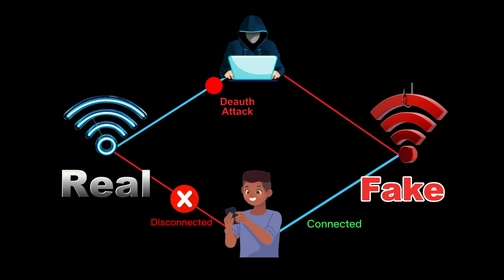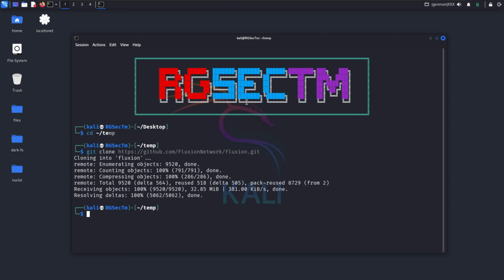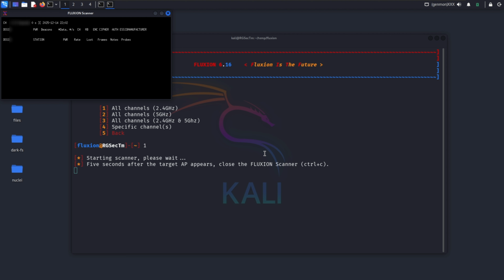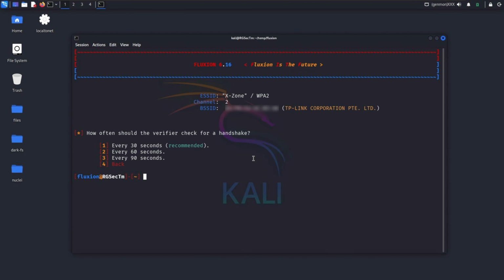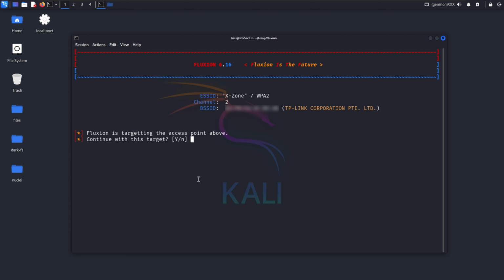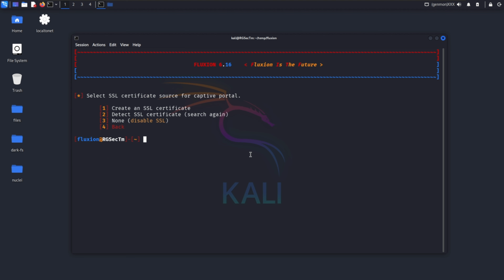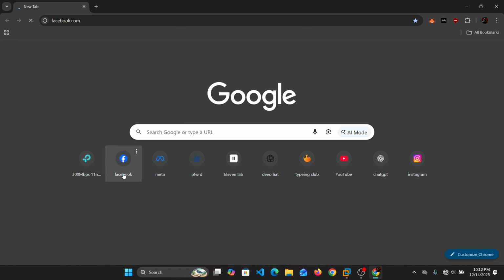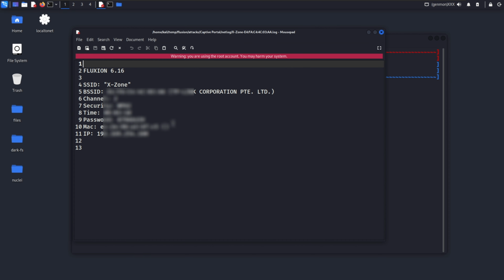🔥 Fluxion WiFi Hacking Explained | Fake Login Page Attack | Kali Linux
In this video, I will show you how *Fluxion* tool works in *Kali Linux* and how it performs a *WiFi phishing* (Fake Login Page) attack for educational and penetration testing purposes only.

In this complete tutorial, I will show you exactly how the Fluxion
tool works in Kali Linux and how it performs a WiFi phishing attack
using a Fake Login Page technique, also known as the Evil Twin Attack.
This video is designed for cybersecurity beginners, ethical hackers,
and penetration testers who want to understand how wireless network
attacks work in a real-world environment.

Fluxion is one of the most powerful WiFi security auditing tools
available for Kali Linux. It uses a combination of social engineering
and Man-In-The-Middle (MITM) attack techniques to test the security
of WPA and WPA2 encrypted wireless networks. Unlike traditional
brute-force attacks, Fluxion does not crack passwords by guessing —
instead, it creates a fake access point that looks exactly like the
target network, disconnects all users from the real network using
deauthentication packets, and then tricks the victim into entering
their WiFi password on a fake login page that is served through a
captive portal.

✅ WHAT YOU WILL LEARN IN THIS VIDEO:

- What is Fluxion and how it differs from other WiFi hacking tools
- How to install Fluxion on Kali Linux using Git clone
- What is an Evil Twin Attack and how does it work
- How to capture a WPA/WPA2 handshake using Handshake Snooper
- How Fluxion creates a Fake Login Page (Captive Portal)
- How to protect your own WiFi network from Fluxion-style attacks
- Why Fluxion is better than brute-force tools like Aircrack-ng
- Difference between Fluxion and other tools like Wifiphisher, Wifite

for any misuse of the information provided.

⏱️ VIDEO TIMESTAMPS:
00:00 – Introduction to Fluxion
00:46 – Disclaimer
00:56 – Require Wifi Adapters
01:25 – How to Install Fluxion on Kali Linux
02:02 – Install Dependencies
02:39 – Handshake Snooper Explained
06:16 – Creating Fake Access Point useing Evil-Twin
09:52 – Captive Portal & Fake Login Page Demo
10:55 – Password Verification Process
11:43 – Conclusion & Outro

🔧 REQUIREMENTS FOR RUNNING FLUXION:

- Kali Linux (Latest Rolling Release recommended)
- External WiFi adapter that supports Monitor Mode & Packet Injection
  (Recommended: Alfa AWUS036NHA/TP-Link Archer T2U Plus AC600 or similar)
- Basic knowledge of Linux terminal commands

cd fluxion
sudo ./fluxion.sh